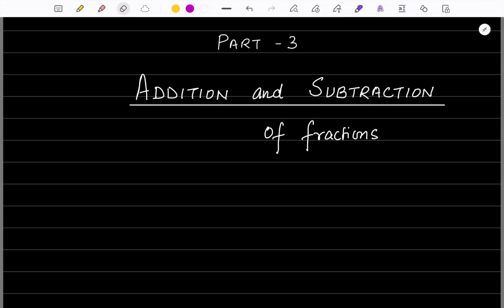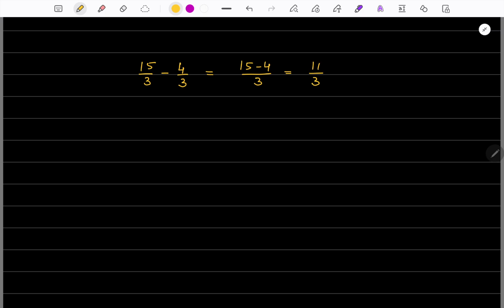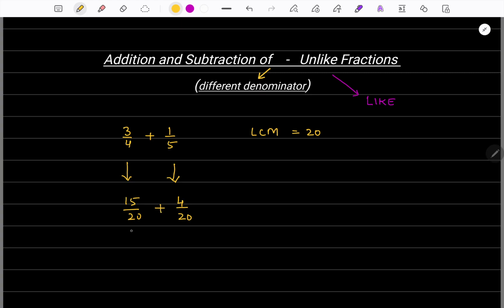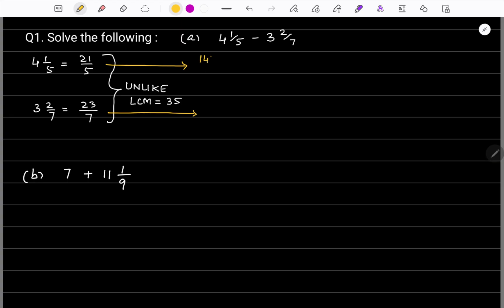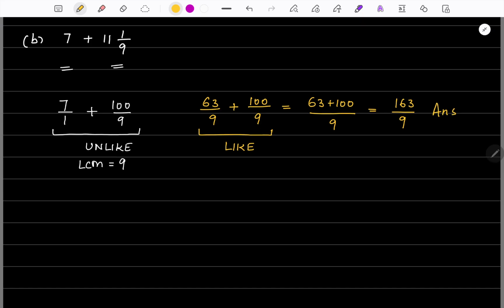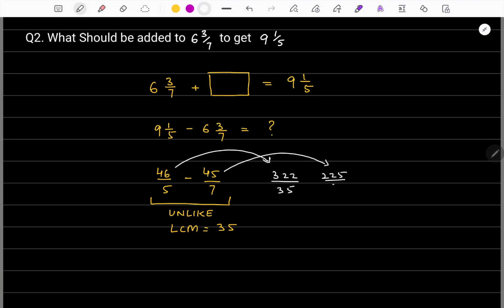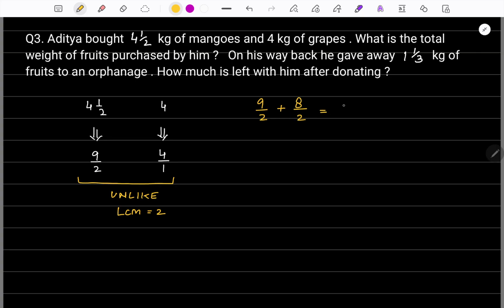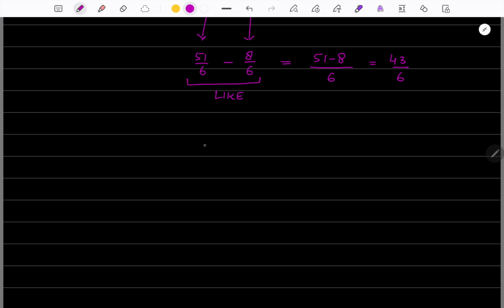Fractions - Part 3 (Class 6 & 7)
Addition of Like Fractions
Subtraction  of Like Fractions
Addition of Unlike Fractions
Subtraction of Unlike Fractions